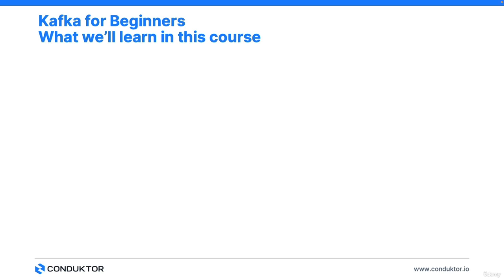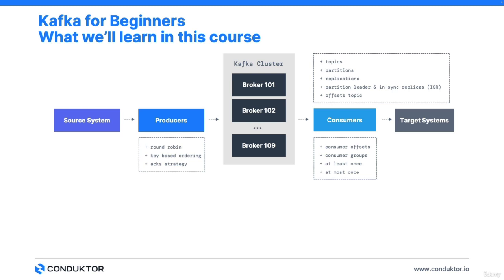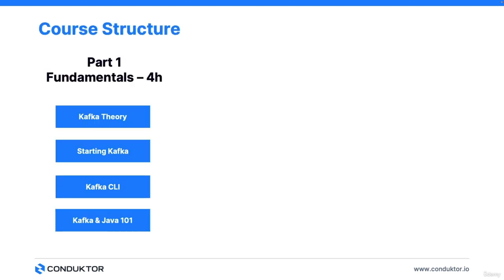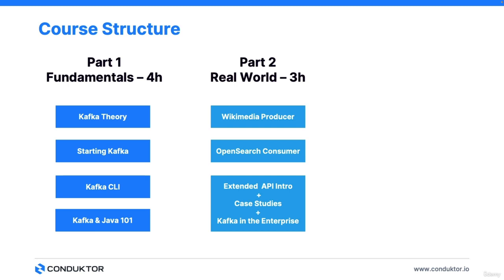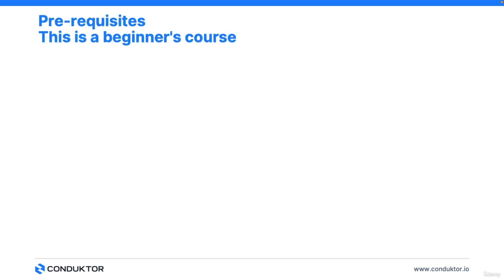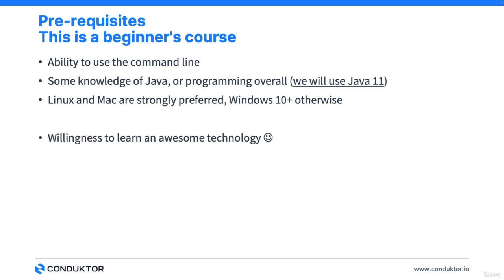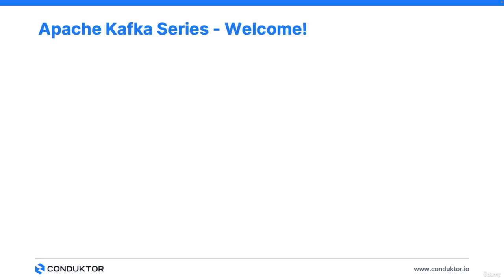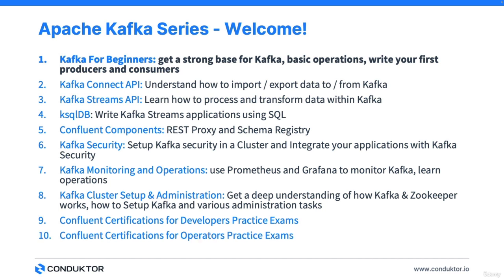3 Course Objectives